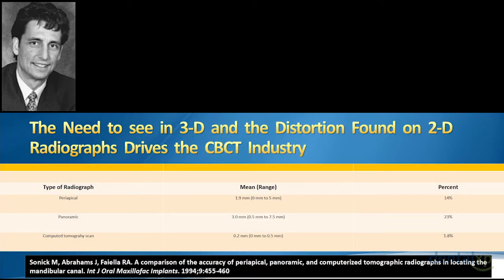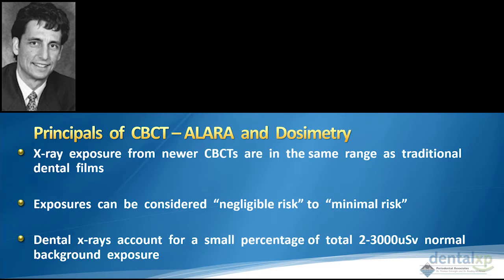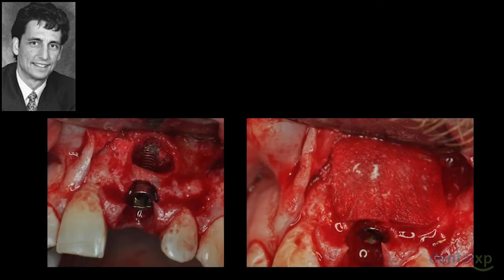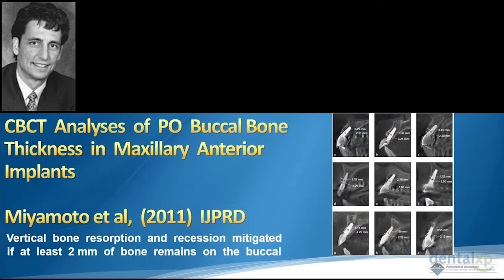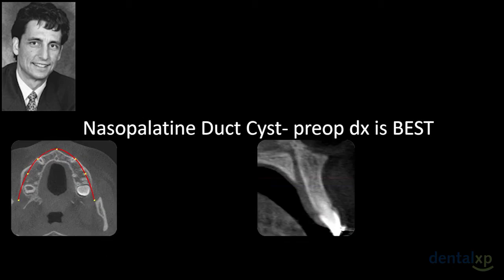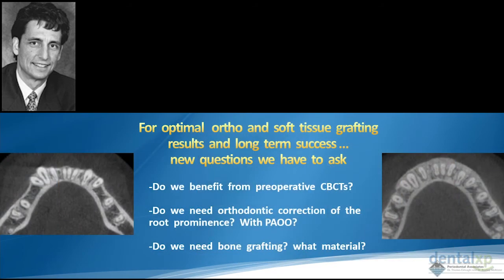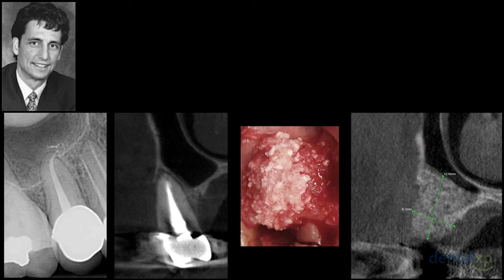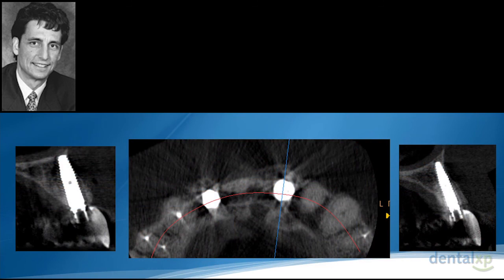Optimizing Surgical Implant & Augmentation Outcomes Through CBCT Technologies